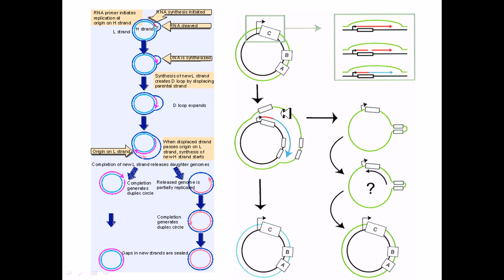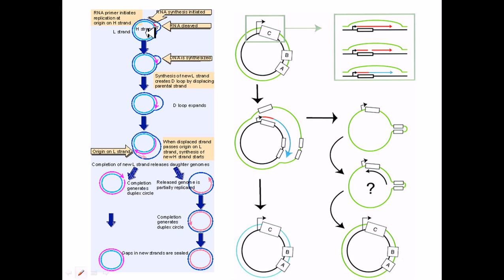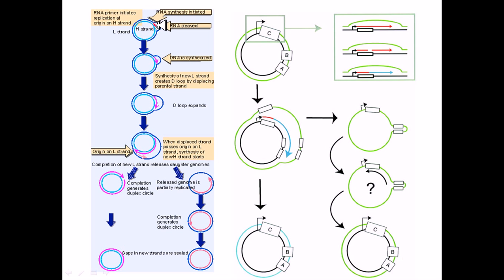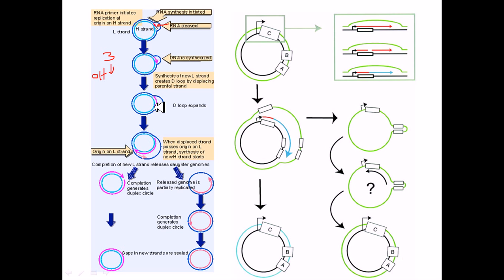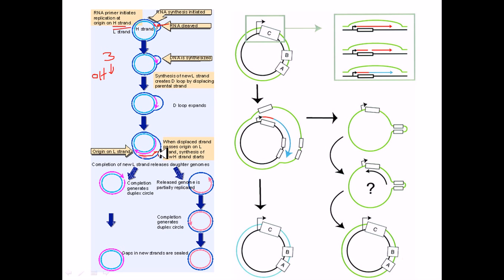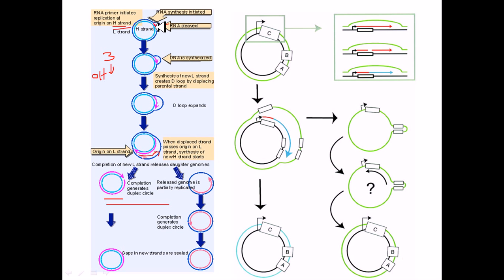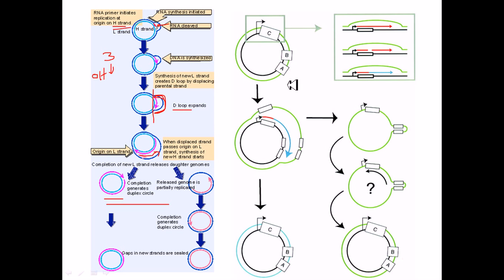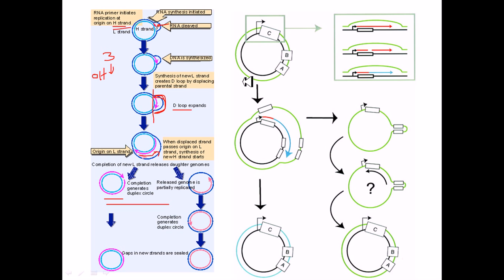D loop replication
This DNA replication explains about the D loop replication process.

D-loop replication is a process by which chloroplasts and mitochondria replicate their genetic material. An important component of understanding D-loop replication is that many chloroplasts and mitochondria have a single circular chromosome like bacteria instead of the linear chromosomes found in eukaryotes. However, many cloroplasts and mitochondria have a linear chromosome, and D-loop replication is not important in these organelles.

In many organisms, one strand of DNA in the plastid comprises heavier nucleotides (relatively more purines: adenine and guanine). This strand is called the H (heavy) strand. The L (light) strand comprises lighter nucleotides (pyrimidines: thymine and cytosine). Replication begins with replication of the heavy strand starting at the D-loop (also known as the control region). An origin of replication opens, and the heavy strand is replicated in one direction. After heavy strand replication has continued for some time, a new light strand is also synthesized, through the opening of another origin of replication. When diagramed, the resulting structure looks like the letter D.

The D-loop region is important for phylogeographic studies. Because the region does not code for any genes, it is free to vary with only a few selective limitations on size and heavy/light strand factors. The mutation rate is among the fastest of anywhere in either the nuclear or mitochondrial genomes in animals. Mutations in the D-loop can effectively track recent and rapid evolutionary changes such as within species and among very closely related species. Source of the article published in description is Wikipedia. I am sharing their material. © by original content developers of Wikipedia.